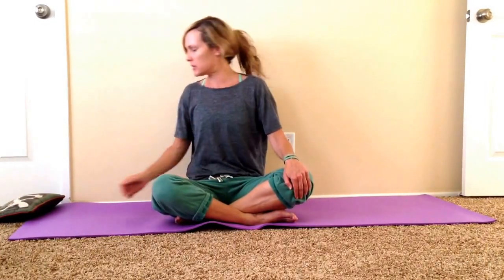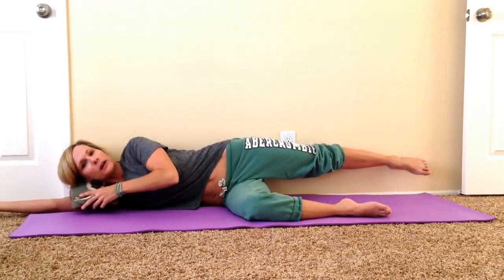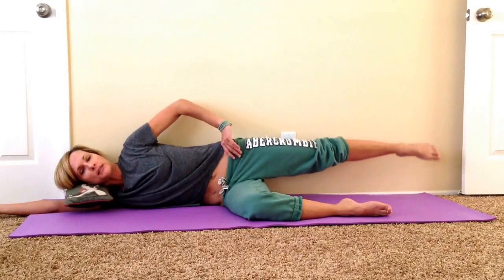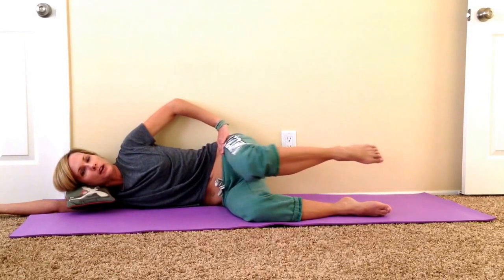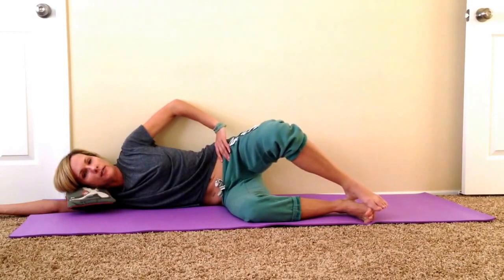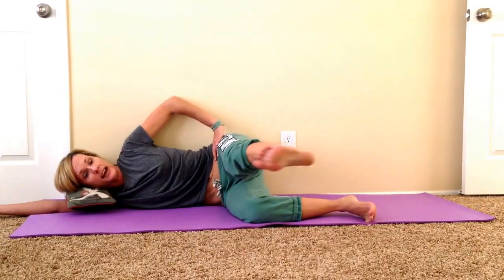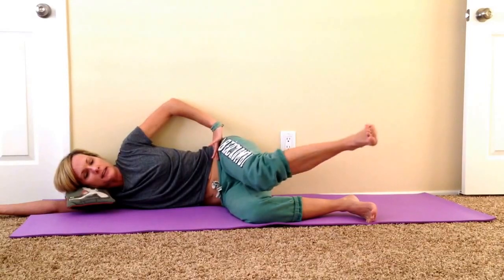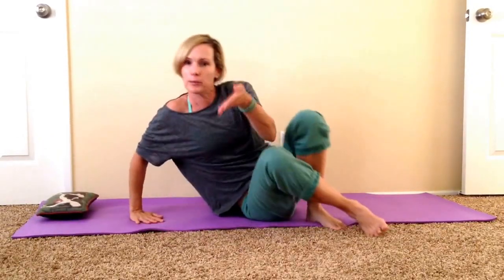Side laying hip work, clam, Pilates butt